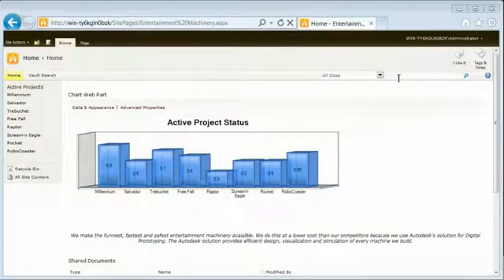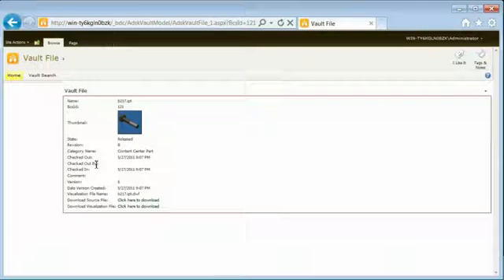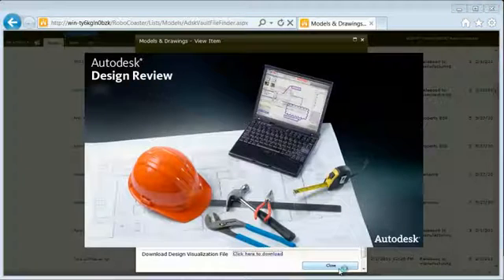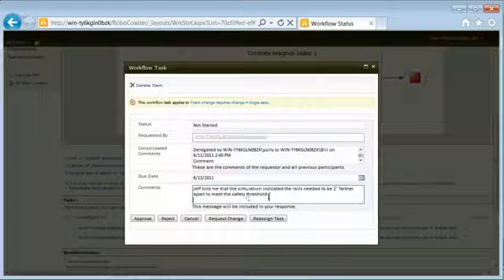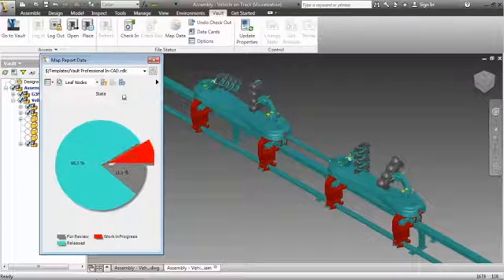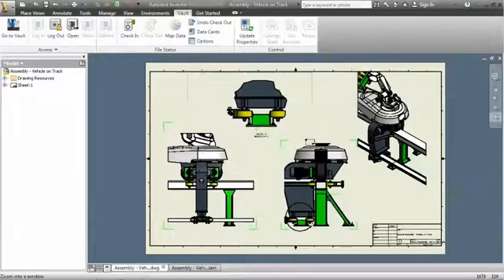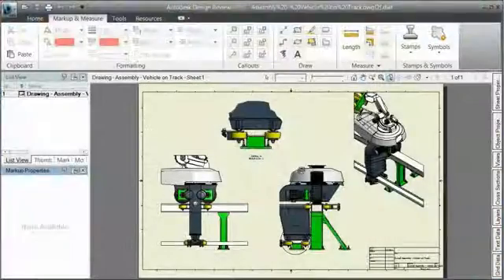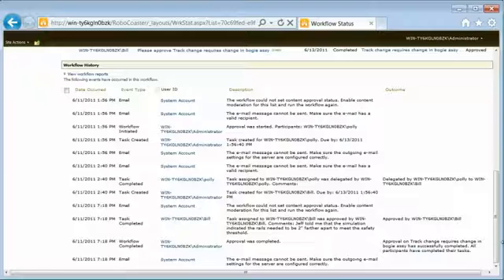Autodesk Vault Professional - Microsoft sharepoint integration